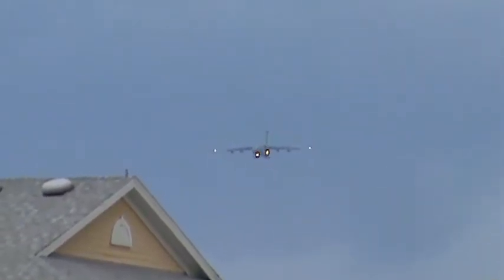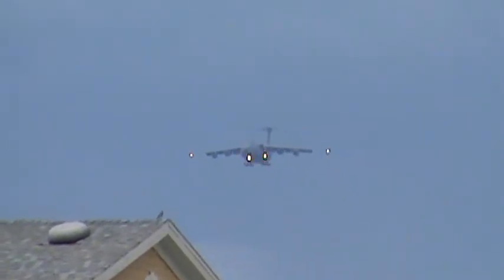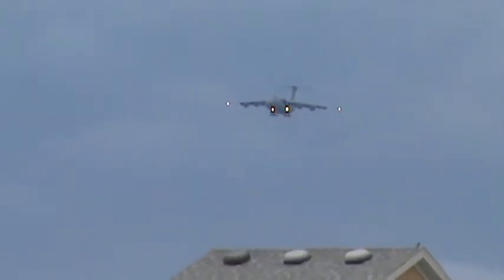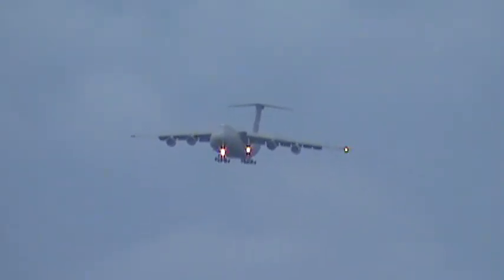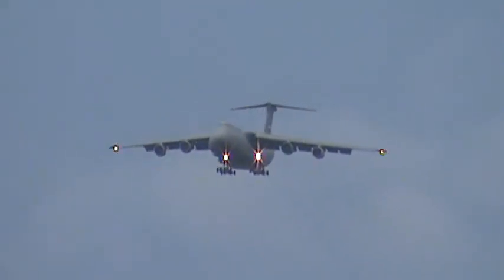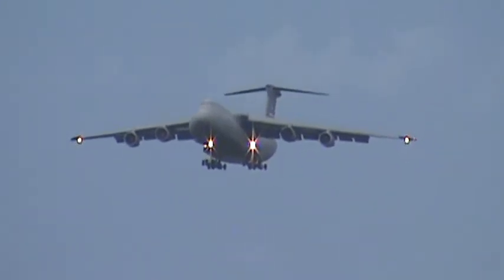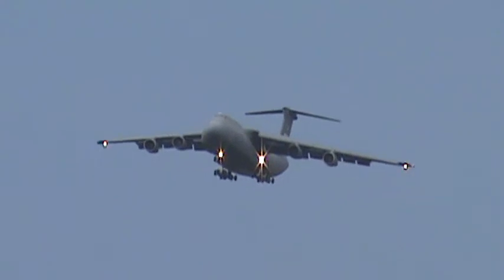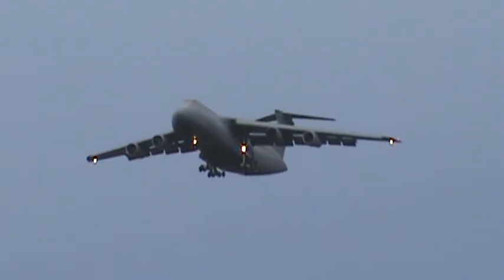Heavy C-5 Galaxy on Approach to Rnwy 10 @ KSAV-Without Music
The sound of the GE TF-39's...Turn It Up!